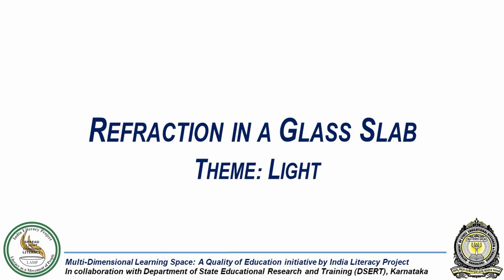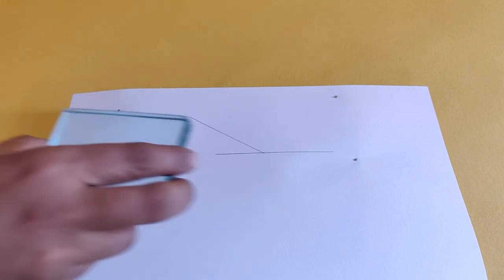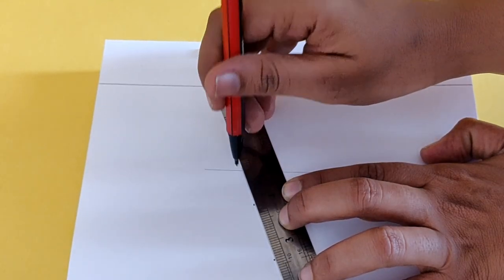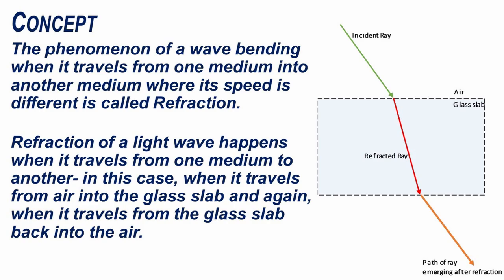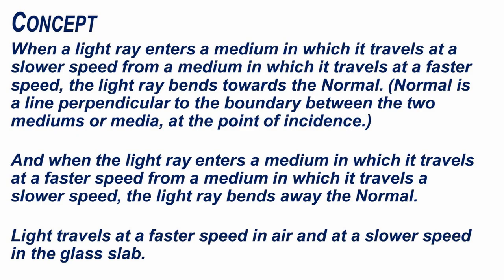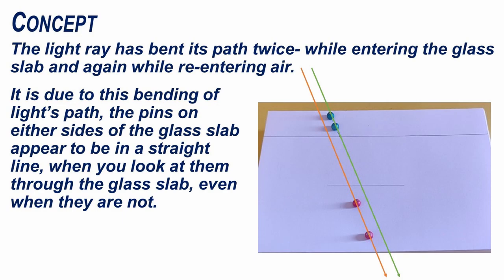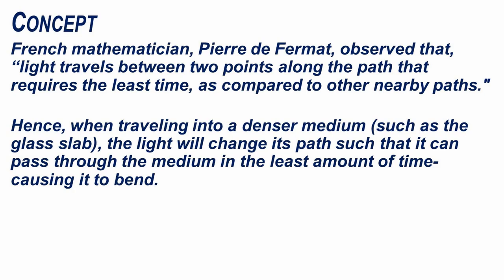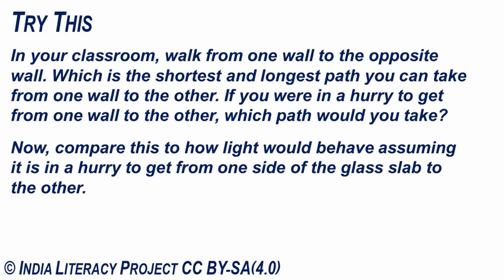Refraction in a Glass Slab